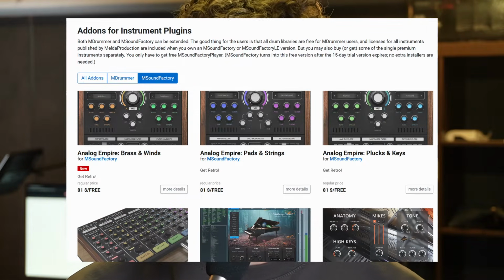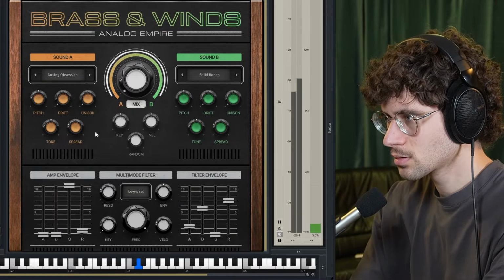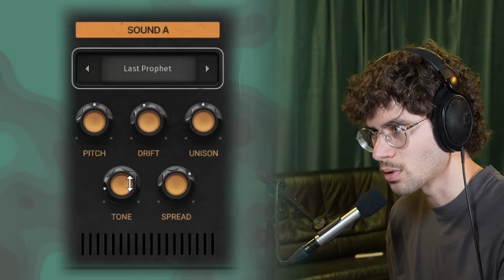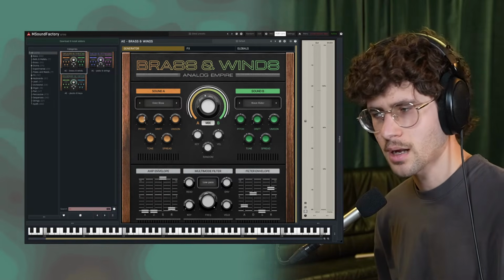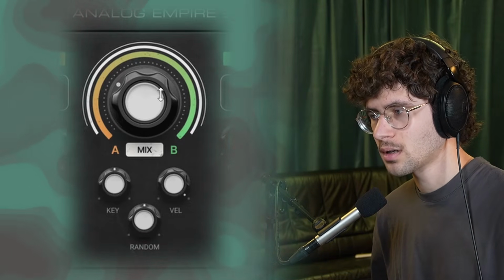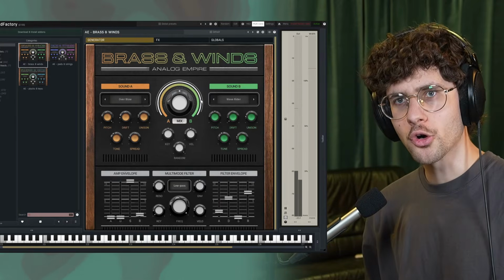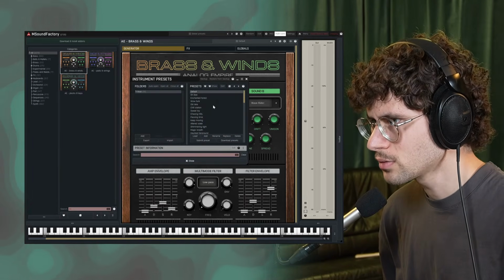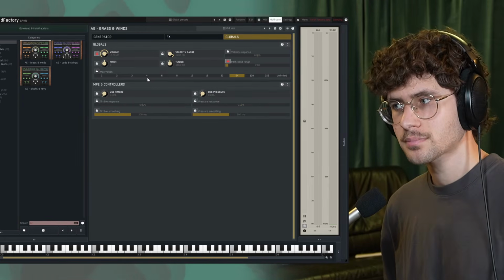Analog Empire: Brass & Winds Walkthrough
Get Retro!
Analog Empire: Brass & Winds is a premium MSoundFactory instrument delivering the majestic power and subtle nuances of synthesized brass and wind instruments. With a core of over 30 meticulously sampled real synth multi-samples. Its dual-layer engine allows you to forge entirely new brass and wind textures, blending classic analog warmth with modern sound design possibilities.